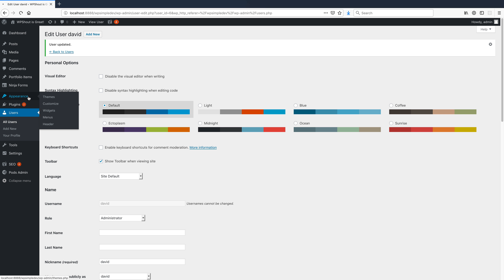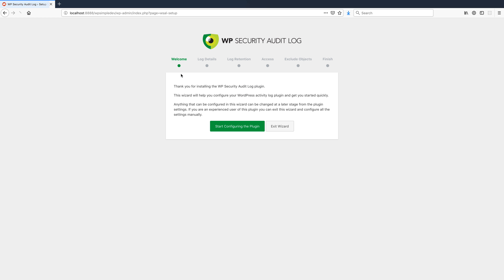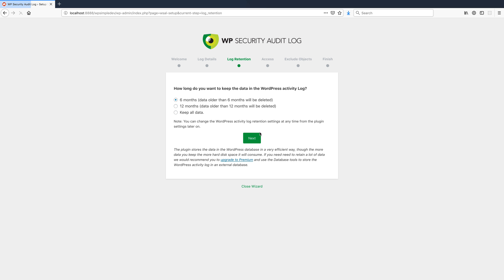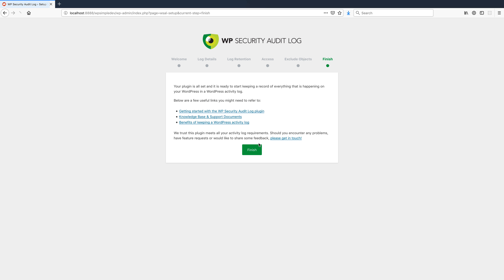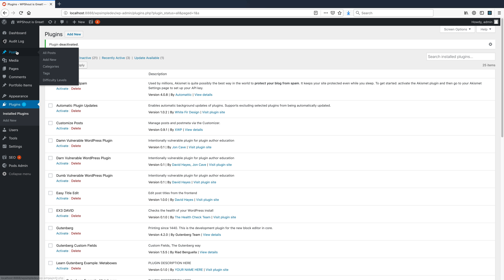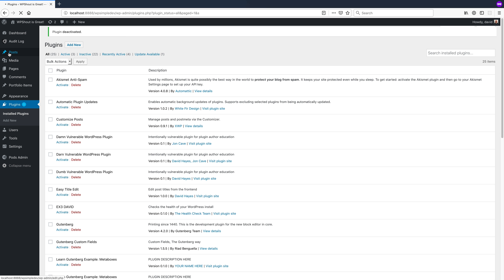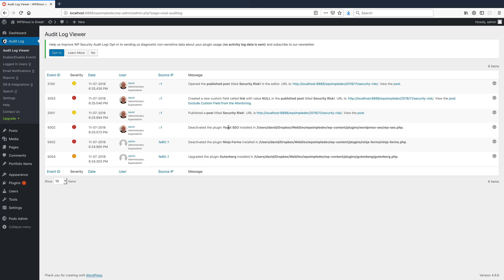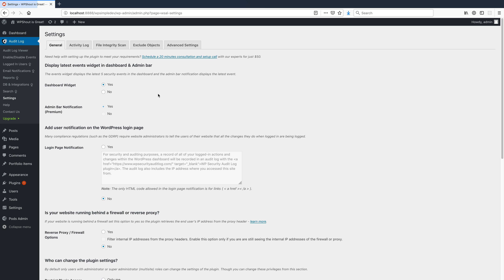Install a WordPress Audit Log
We use WP Security Audit Log. It's a great plugin to see what other users are doing over time on your WordPress site. The log will track plugin installs, posts made, etc. And it's FREE! Definitely worth a look.